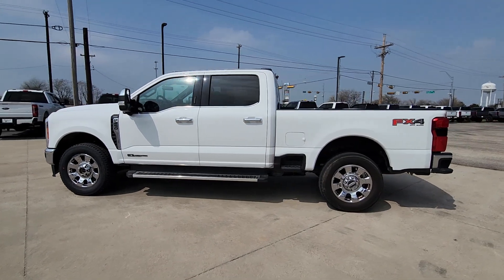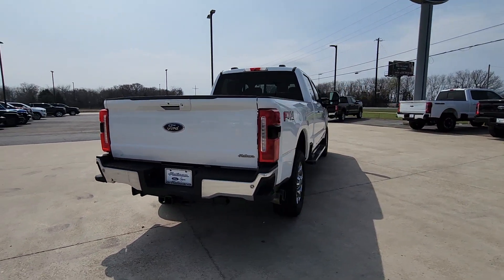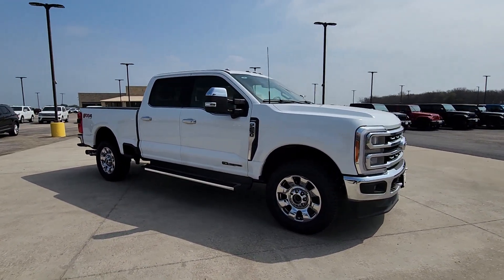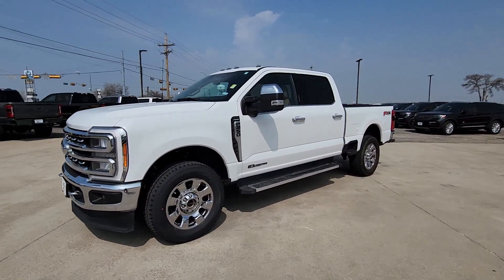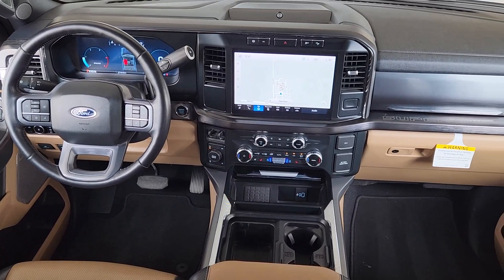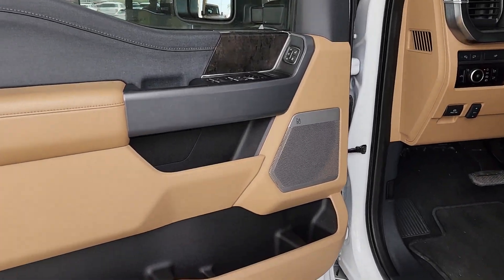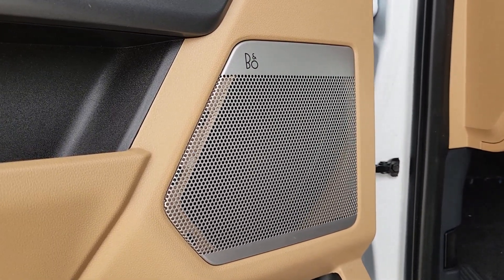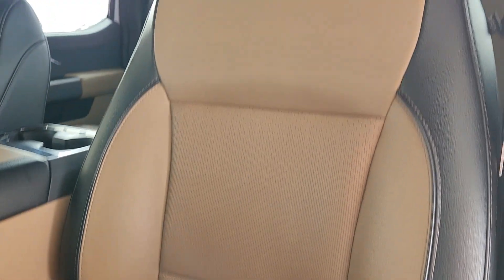2023 Ford F-250SD Lariat TX Pilot Point, Aubrey, Mustang, Tioga, Frisco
Pre-Owned 2023 Ford F-250SD Lariat available at Platinum Ford North located in 11590 Highway 377, Pilot Point, TX, 76258. Servicing the Pilot Point, Aubrey, Mustang, Tioga, Frisco area.

Your next car could be the  2023  Ford F-250SD.  If you're going to do it, do it right. This full-size F-250 pickup delivers extraordinary towing, plowing, and hauling capabilities thanks to engineering that leverages lighter, stronger materials and enhanced components. Rigorous testing ensures performance under even extreme conditions, so you can take on the toughest jobs with confidence. The following are some of this vehicles highlighted options: Heated Steering Wheel
, Head-Up Display, Apple Carplay®/Android Auto®, Navigation System, Moonroof, Sun/Moonroof, Heated Driver Seat, Keyless Entry, Back-Up Camera, Cooled Front Seat(s). See how comfortable capable can feel when you get into this can-do F-250 Take it out for a test drive and see for yourself.  Our professional staff looks forward to giving you excellent service!